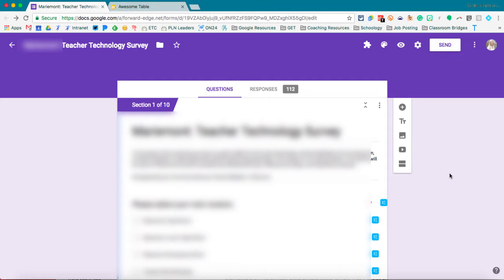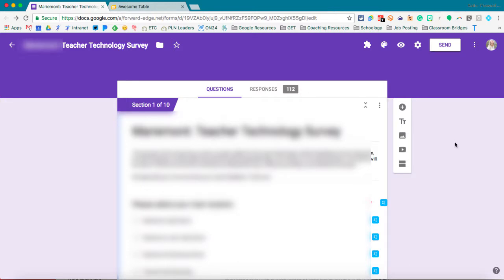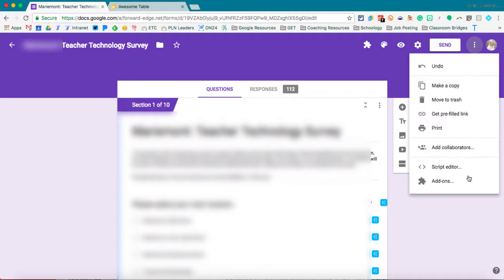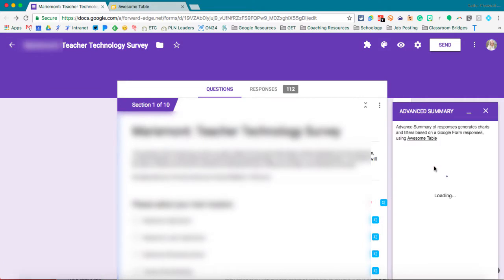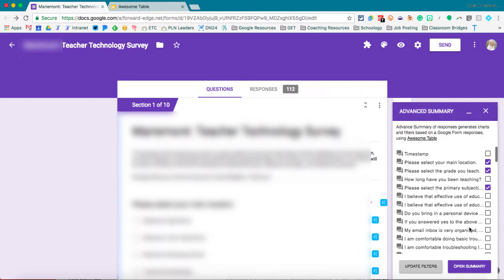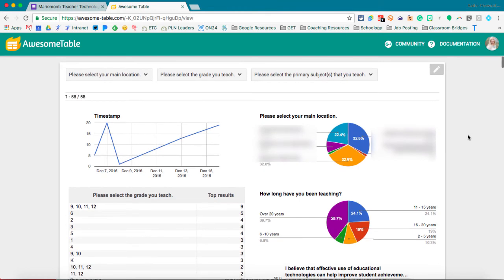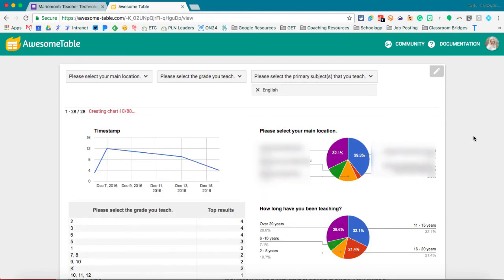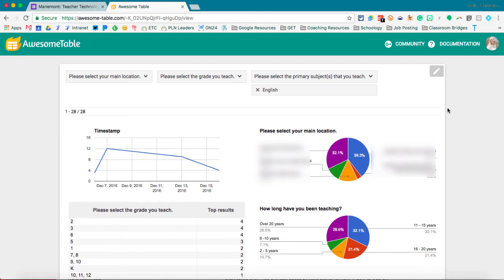Advanced Summary by Awesome Table Overview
An overview of Advanced Summary by Awesome Table Overview in Google Forms.